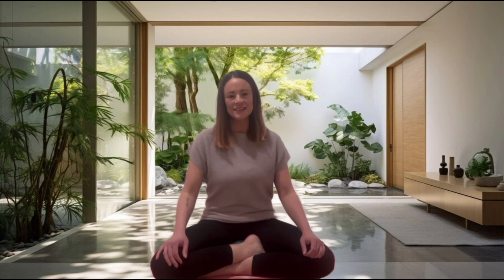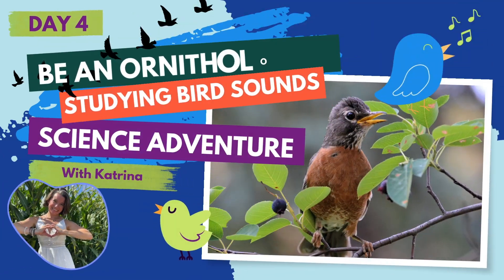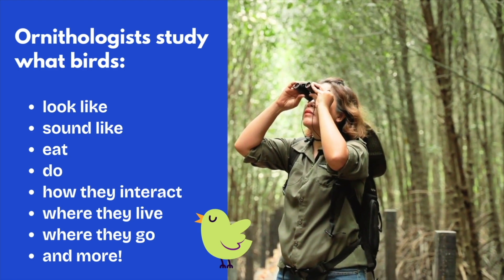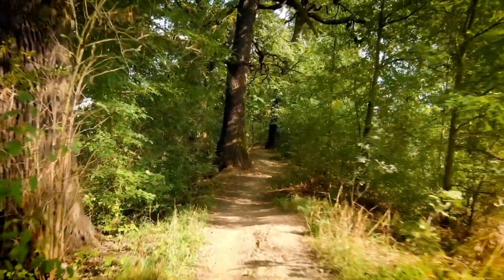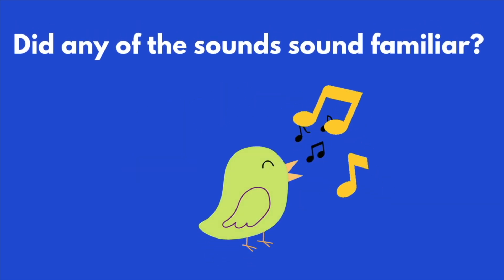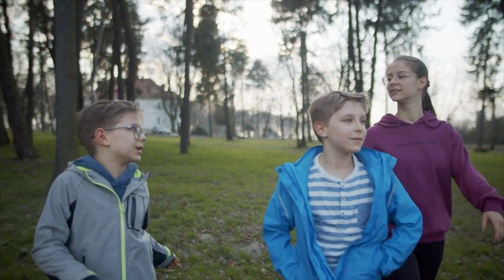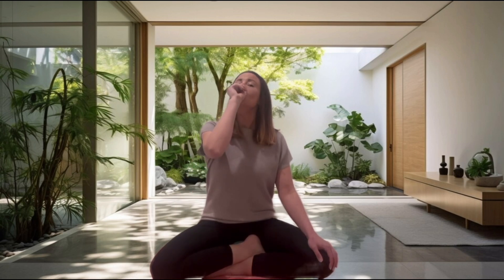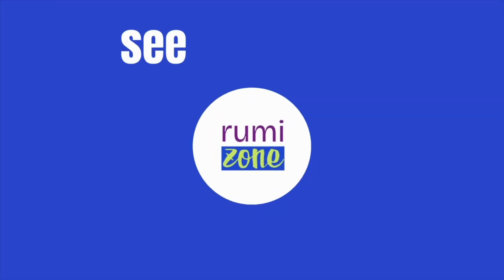Day 4 of 7: Be an Ornithologist - April Kids Activities Challenge: Soar into Spring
🌟🐦🎶 Welcome to Day 4 of our 7-Day Kids Spring Break Activities Challenge: "Soaring into Spring"! 🎶🐦🌟

Activity: Be an Ornithologist with Katrina!

Today, we’re stepping into the shoes of an ornithologist with our exciting activity: “Be an Ornithologist: Studying Bird Sounds!”

Get ready to explore the fascinating world of bird calls and sounds in this fun and interactive science activity! 🌳✨

🐦 What to Expect:
- Listen and Learn: Discover the unique sounds made by different birds!
- Interactive Exploration: Listen and tune in to bird calls and apply what you learn to your daily life.
- Connect with Nature: Understand birds through observation and sound recognition.

Let’s dive into the vibrant sounds of spring and appreciate the beauty of our feathered friends! Can't wait to hear all the bird calls you’ve learned! 🎉💚

🎉 Join us here tomorrow for Day 5 of 7! 🎉

📣 Spread the joy, invite your friends, and let’s create a brighter future together! ✨💚

The following yoga activities and breathing exercises presented in this video are intended for educational and entertainment purposes only. They are not a substitute for professional medical advice, diagnosis, or treatment. Always consult with a qualified healthcare provider before starting any new exercise program, especially for children with pre-existing health conditions or concerns.

The creators of this video recommend that all participants practice yoga in a safe environment, under adult supervision. While yoga is generally considered safe, individual results and experiences may vary. Participants should listen to their bodies and stop any activity that causes discomfort or pain.

By participating in these activities, you acknowledge that you do so at your own risk and are responsible for your own safety. The creators, producers, and distributors of this content shall not be held responsible for any injuries or issues arising from the use of this material.

Enjoy practicing, and remember to have fun!